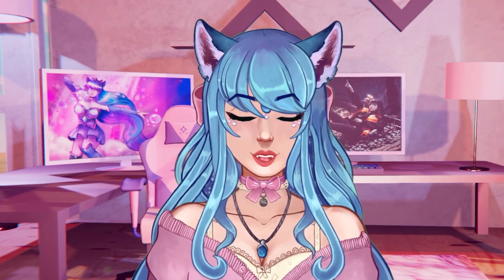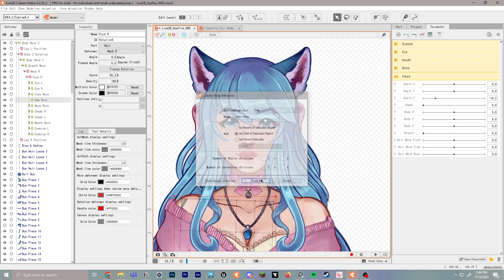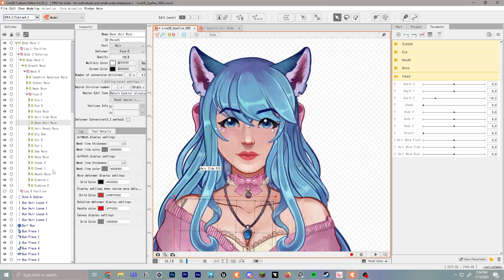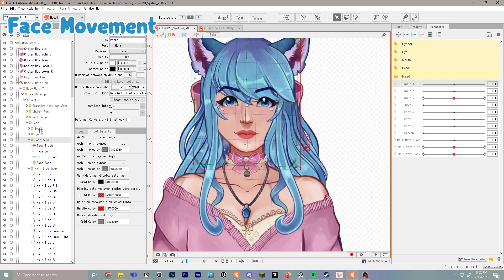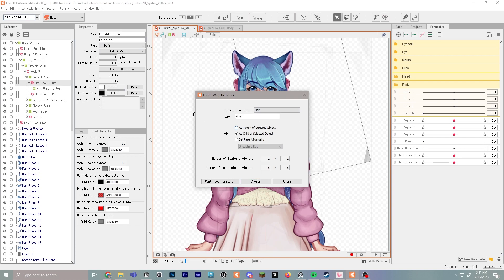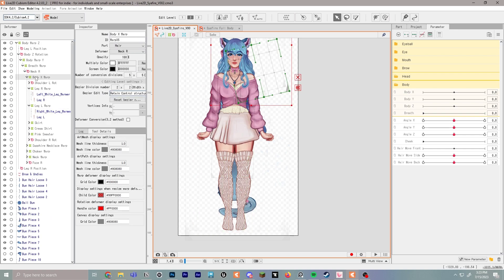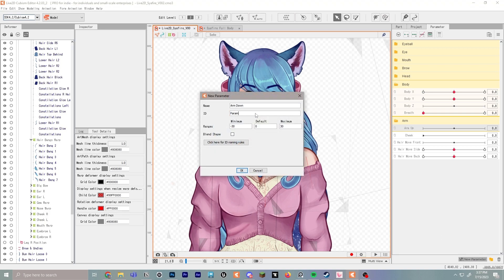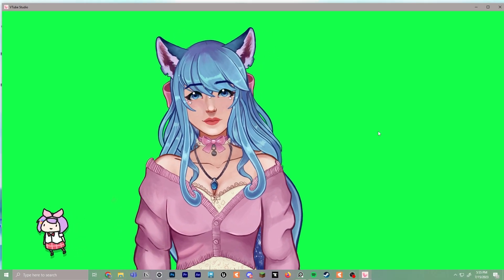【 Live2D Cubism Tutorial 】How to Make a Full-body 2D VTuber Model | For Beginners (5/10)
Learn all about using Live2D Cubism in a Step by Step tutorial with Syafire. You will create a full-body Live2D model that is ready for VTubing by learning the beginner foundations for Live2D Cubism. In Live2D I will be teaching you how to animate the head on a basic level. I will teach you what an X, Y, Z movement in Live2D is and how it works. You will learn how to move the eyes around, basic mouth movements, and eyebrow movements for expression.

I will also show you basic body movements so your character can come to life a bit more. We will learn some basic physics which is what helps your character feel more alive and full of energy! After that, we will dive into the basics of Animator so you can learn basic animation for your character.

In this episode,  I will be teaching you how to add rotation to the head, move the face on a basic level, and some light body animation/movement along with arm movement in Live2D Cubism.

👾 𝐈𝐦𝐩𝐨𝐫𝐭𝐚𝐧𝐭 𝐋𝐢𝐧𝐤𝐬:

- Applicable products：1 year ＆ 3 year plan（indie/ business）

📝𝐂𝐡𝐚𝐩𝐭𝐞𝐫𝐬:
00:00【 Live2D Cubism Tutorial 】How to Make a Full-body 2D VTuber Model | For Beginners (5/10)
00:25 How to Rotate the neck and head in Live2D Cubism
08:04 How to animate Basic Head Movement in Live2D Cubism
09:18 How to animate a character breathing in Live2D Cubism
14:39 How to add basic body movement to a character in Live2D Cubism
15:49 How to add arm movement to a character in Live2D Cubism

📖 𝐑𝐞𝐬𝐨𝐮𝐫𝐜𝐞𝐬 📖

♥ 𝐒𝐮𝐩𝐩𝐨𝐫𝐭 𝐒𝐲𝐚𝐟𝐢𝐫𝐞 ♥

💌 𝐒𝐞𝐧𝐝 𝐌𝐚𝐢𝐥 𝐓𝐨 𝐒𝐲𝐚 :

Syafire
United States

⚙️ 𝐕𝐑 𝐆𝐄𝐀𝐑: ⚙️